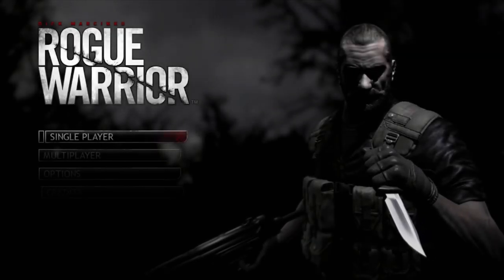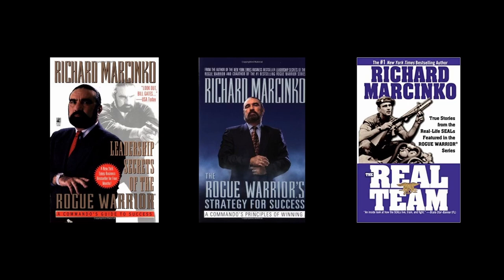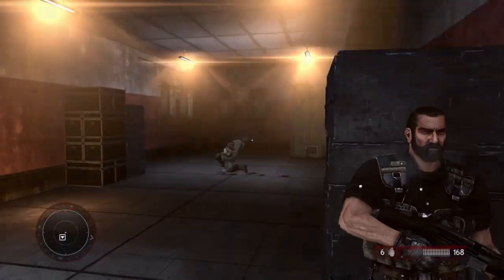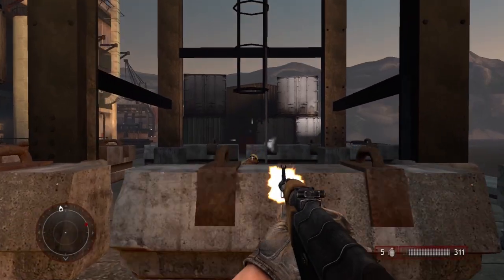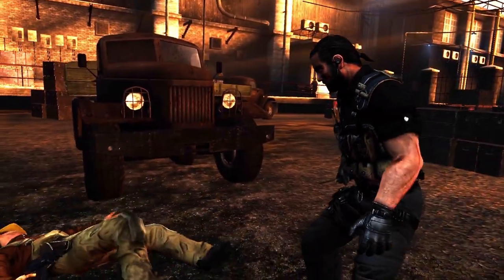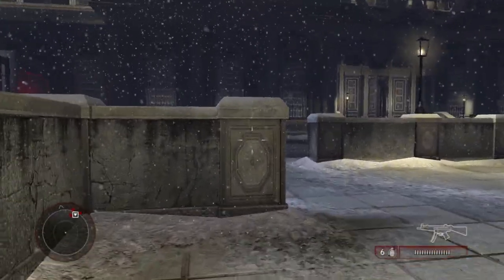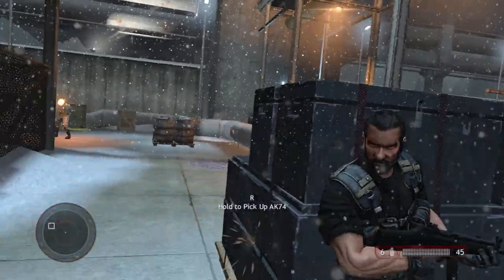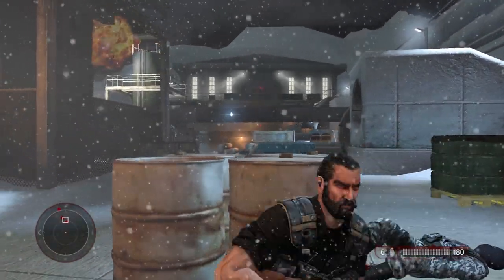Cult Classifications: Rogue Warrior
How do you make an hour long video about a two hour long game? Tangents,  motherf**cking tangents.

Chapters
00:00 Intro
01:22 Troubleshooting
04:56 Chapter One: S.N.A.F.U.
13:24 Chapter Two: K.I.S.S.
19:41 Chapter Three: G.N.B.N.
23:28 Chapter Four: P.F.D.L.
28:15 Chapter Five: F.U.B.A.R.
33:21 Chapter Six: H.U.M.I.N.T.
34:56 Chapter Seven: K.A.T.N.
36:14 Chapter Eight: D.O.Y.
37:51 Development History
43:42 Final Thoughts
46:19 Outro
47:42 Credits Rap

Additional Material
Credits

Sniper Elite V2
Rebellion

"Navy Retiree, Arms Maker
Indicted" (Article - 1989)
The Washington Post - Robert Howe

"Richard Marcinko, first SEAL
Team 6 commander, dies at 81"
(Article - 2021)
Stars and Stripes - Corey Dickstein

Mighty No. 9 - Master Class Trailer
Deep Silver

Gaming in Symphony -
Call of Duty: Modern Warfare III
medici.tv (Conducted by Eímear Noone)

Commando (1985)
Silver Pictures

Homefront: The Revolution
- Main Theme
Ross Tregenza

Thomas & Friends
- Main Theme
Composed by Mike O'Donnell
& Junior Campbell

Hot Dogs, Horseshoes
& Hand Grenades
RUST LTD.

"President Seeks Futuristic Defense
 Against Missiles" (Article - 1983)
The Washington Post - Lou Cannon

"'Star Wars' Usage Is Upheld"
(Article - 1985)
The New York Times - Associated Press

"Bethesda goes Rogue"
(Article - 2006)
Eurogamer - Tom Bradwell

"Rogue Warrior First Impressions"
(Article - 2006)
GameSpot - Jason Ocampo

Shellshock 2: Blood Trails
Eidos Interactive

"Rebellion confirms Derby
closure, cuts at Oxford studio"
(Article - 2010)
GamesIndustry.biz - Matt Martin

Special Forces: Team X
Atari

Without Warning
Capcom